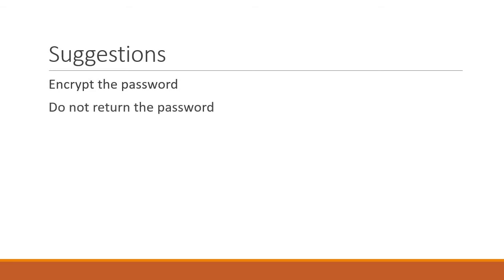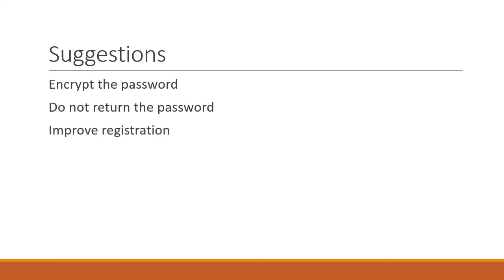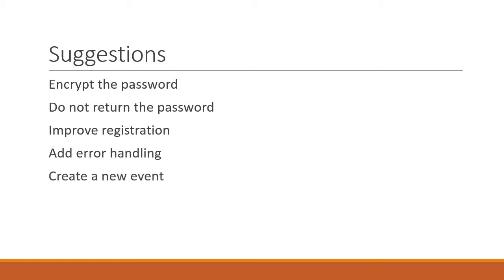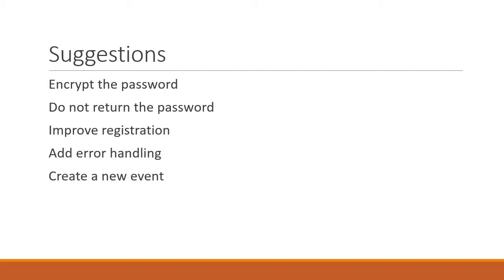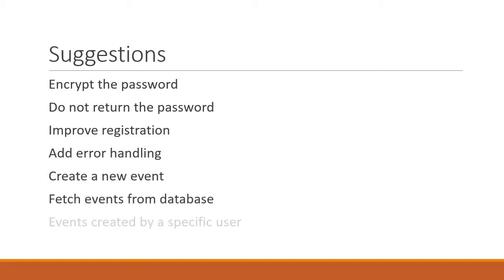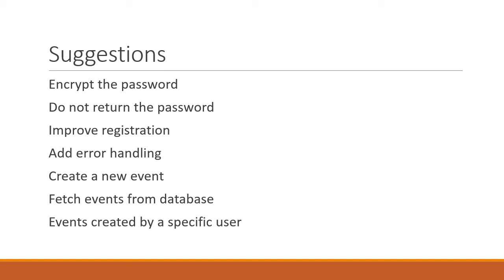Angular Authentication Tutorial - 28 - Suggestions for the Application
Angular | Angular Authentication Tutorial for Beginners | Suggestions for the Application